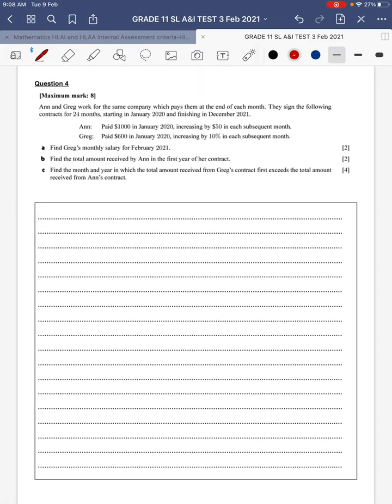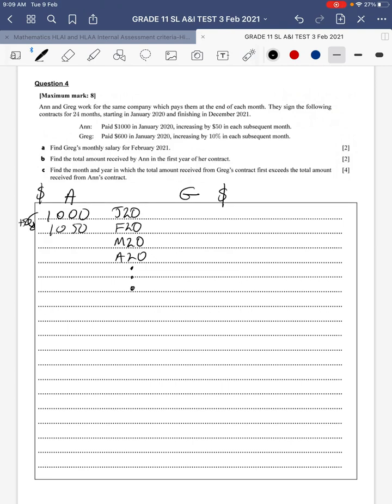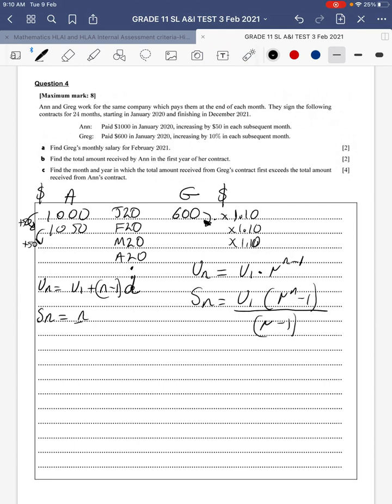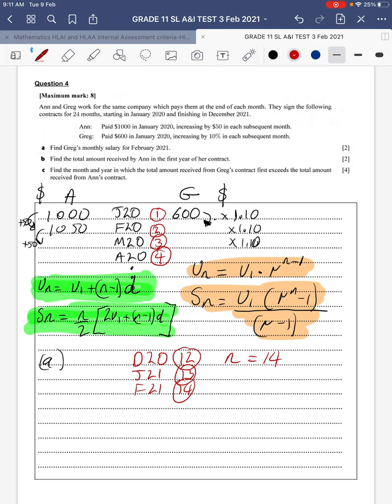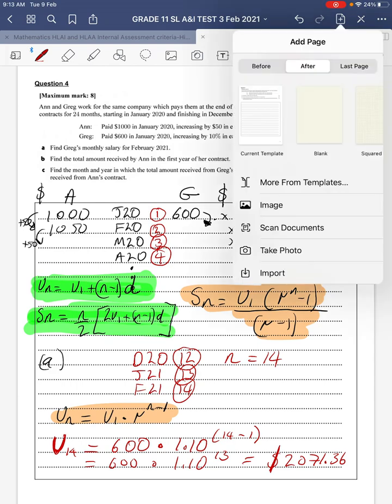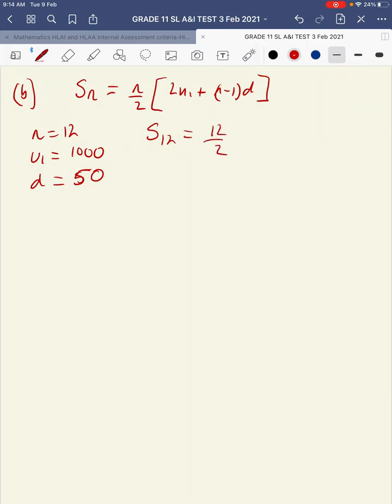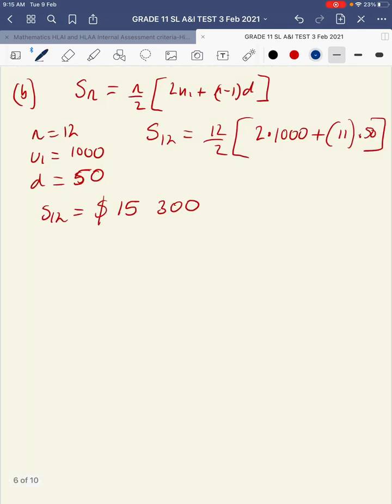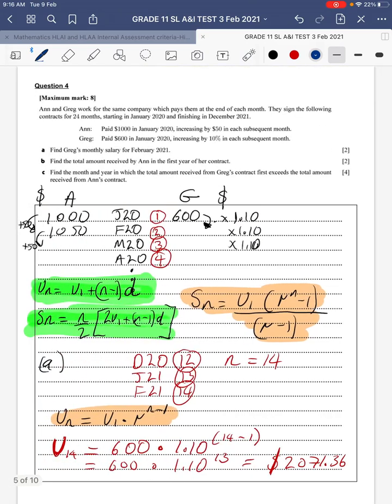Arithmetic and Geometric Sequences for Salaries Q4a,bmp4